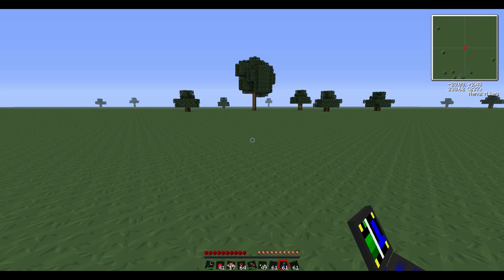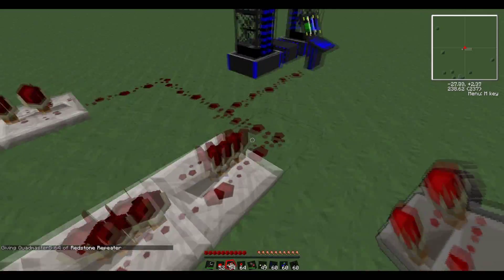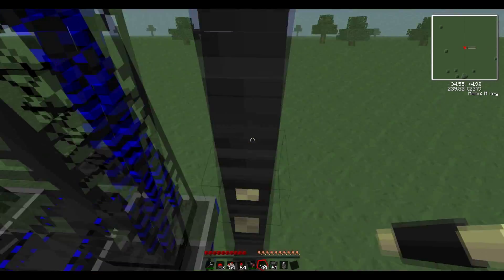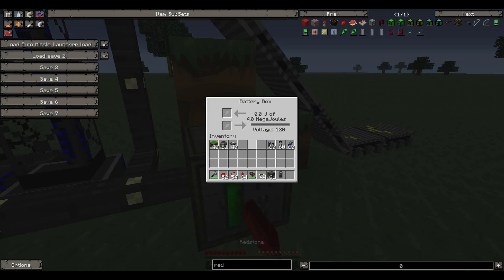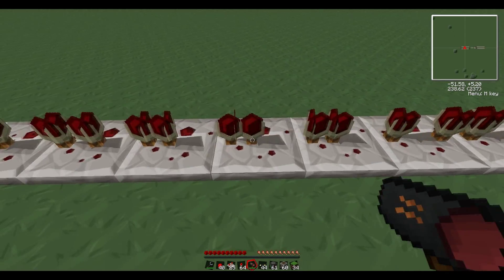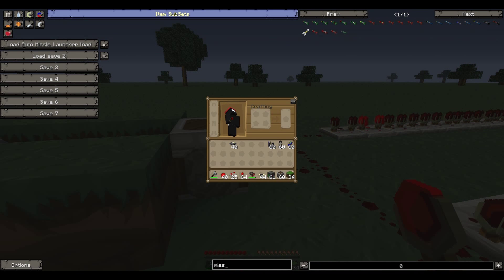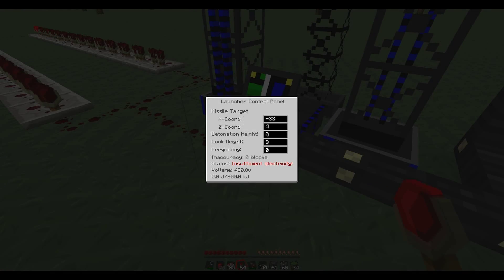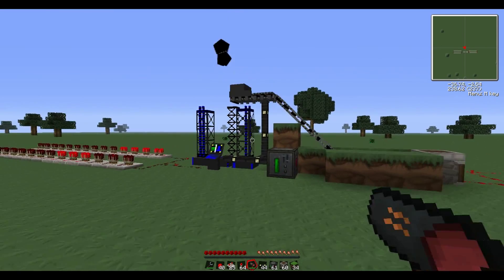Voltz Automatic Missile Firing/Reloading System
Enjoy it! 50 likes?

Thoughts?

First commentary very nervous.